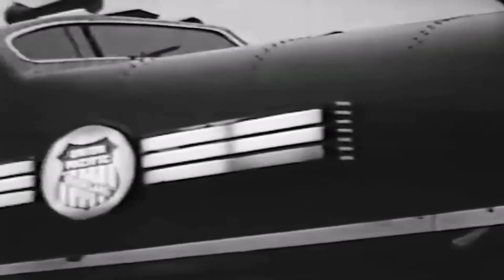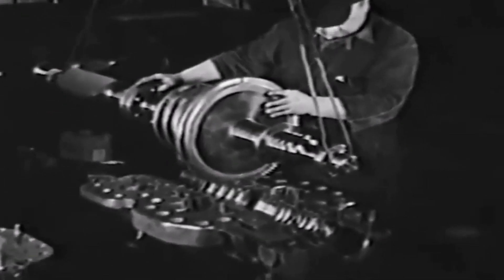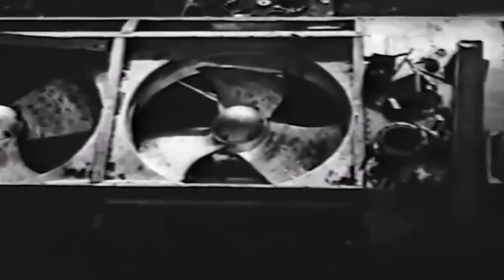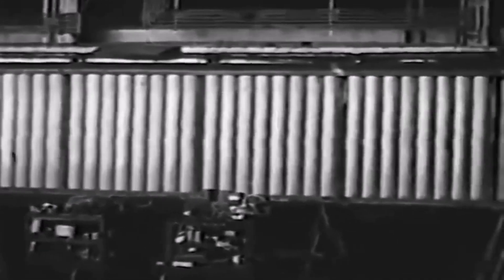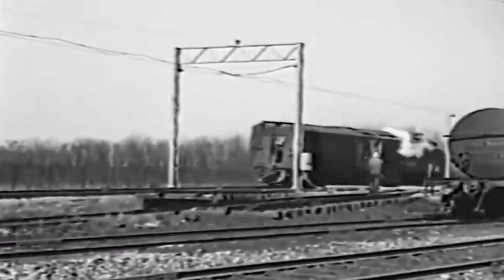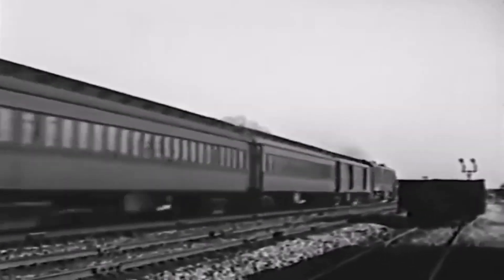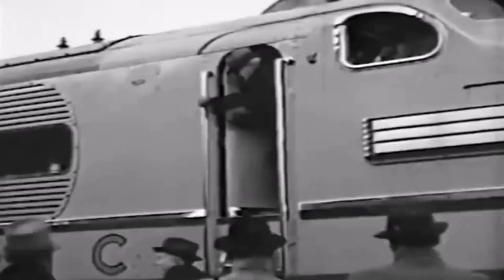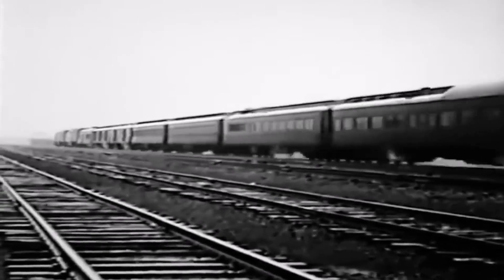Union Pacific Steam Turbines 1 & 2 Top Speeds 110mph (Volume 2)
all of my reels & tapes from my collection of film footage & all of my modifications done in all of these film footages in all of my uploads in this account is all copyrighted ©